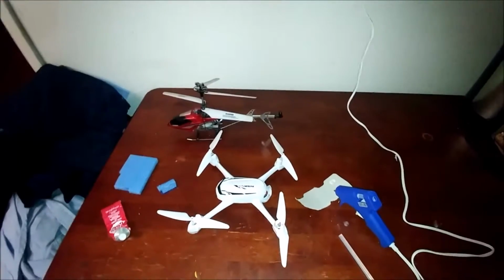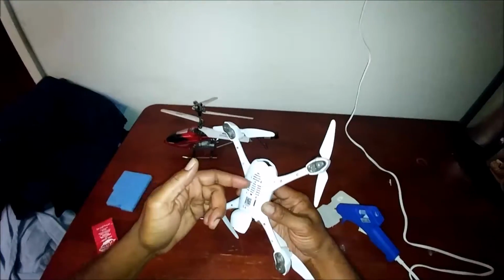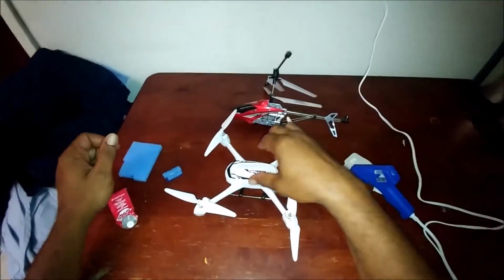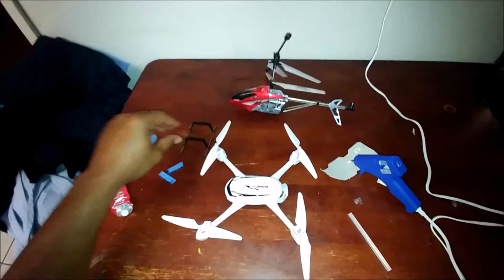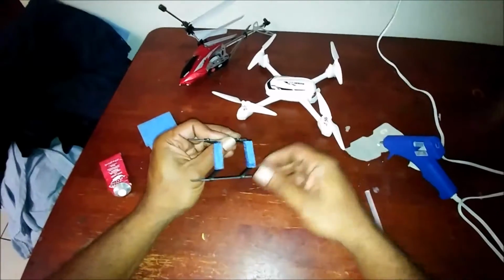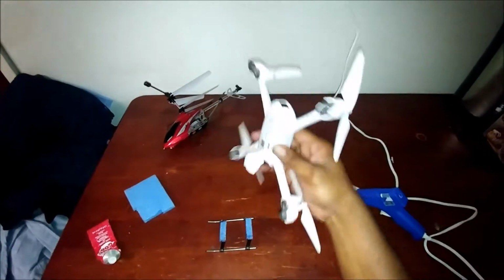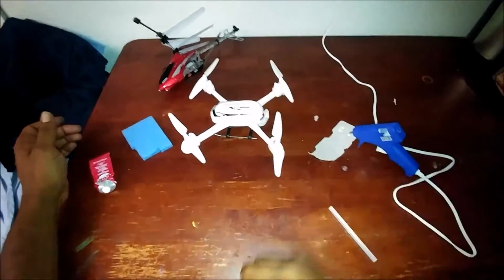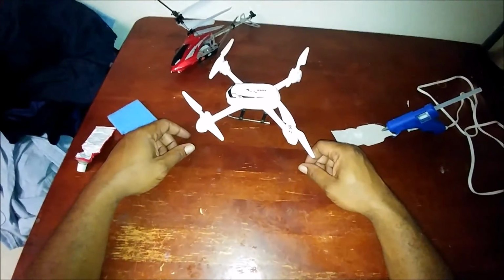Hubsan H502s Landing Gear Mod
After you do this mod you wont be mowing the lawn again just to land.